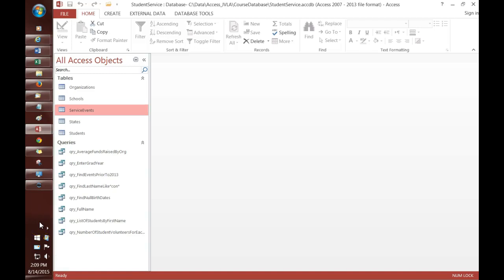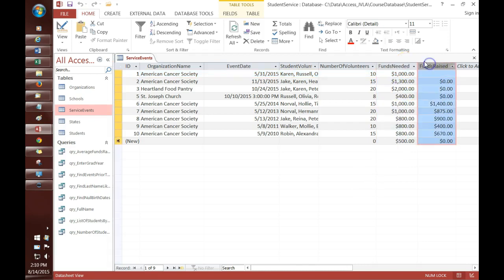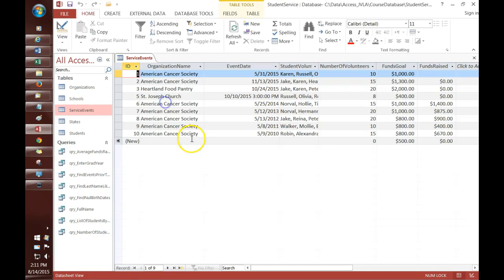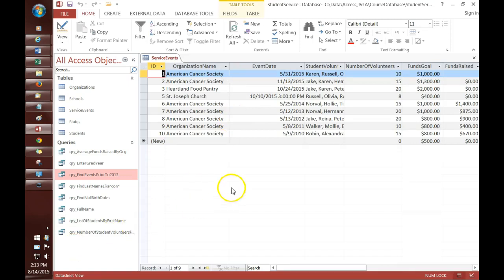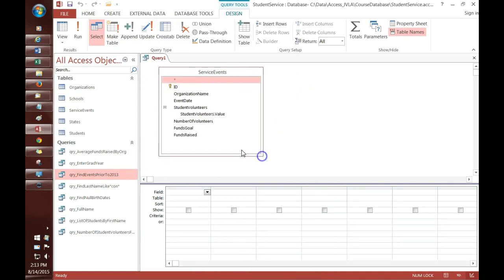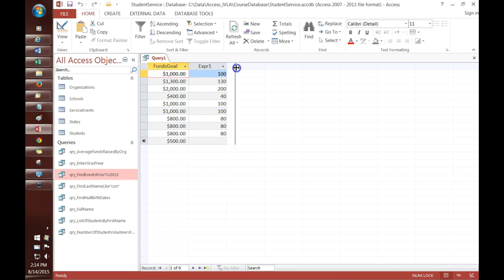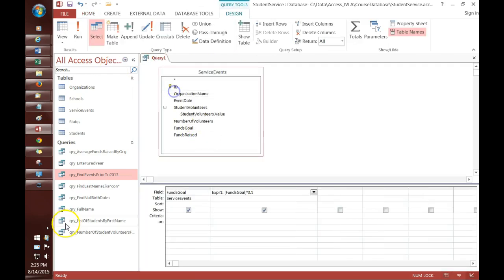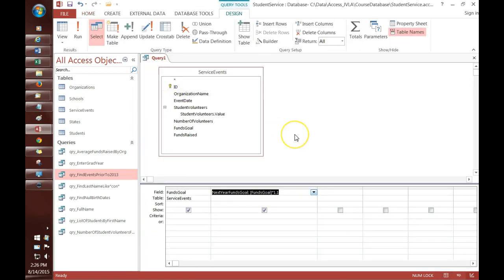Calculated field-another example (& rename a field)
building a calculation based on a number; how to rename a field